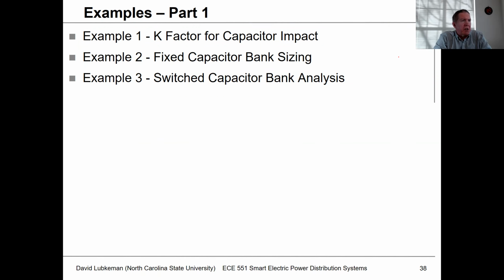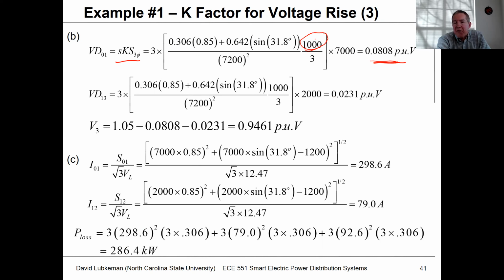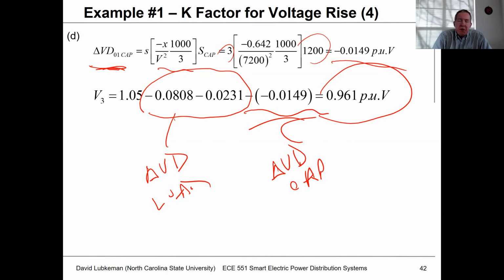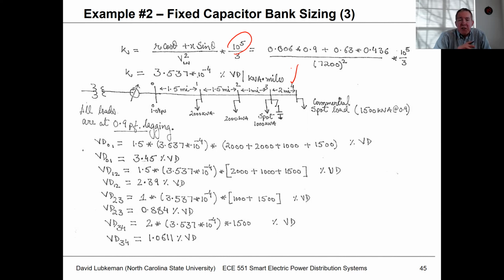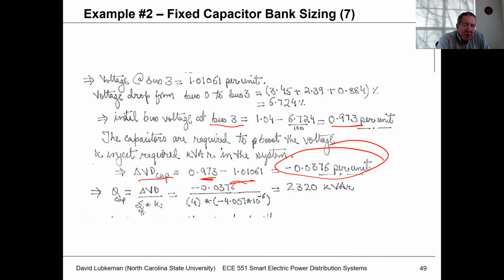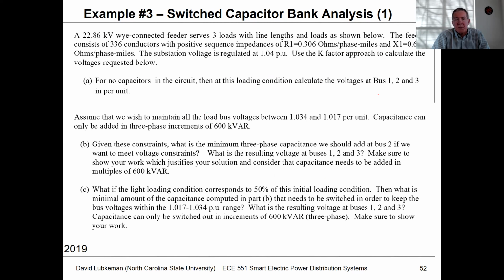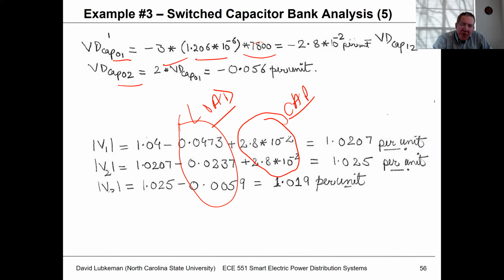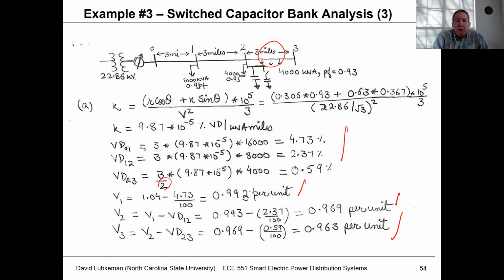Lecture 11c: Capacitor Applications Pt 1 - Worked Examples - Power Distribution Systems Spring 2021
Worked examples on power factor correction capacitor impact and sizing including:
(i) Use of K Factor for estimating capacitor voltage and loss impact,
(ii) Fixed capacitor bank sizing,
(iii) Switched capacitor bank analysis.